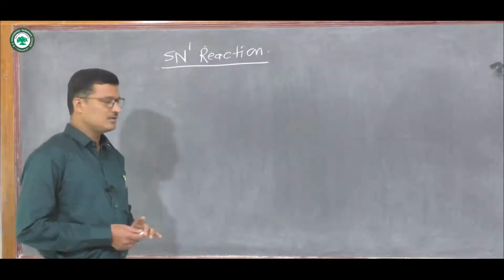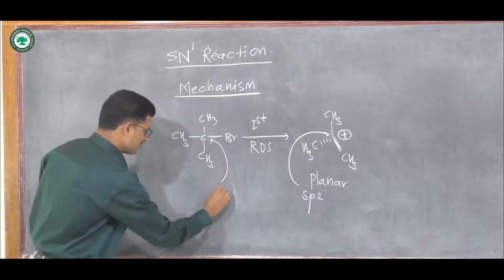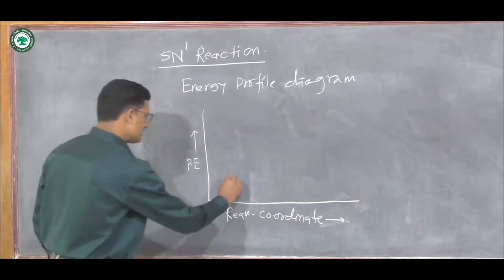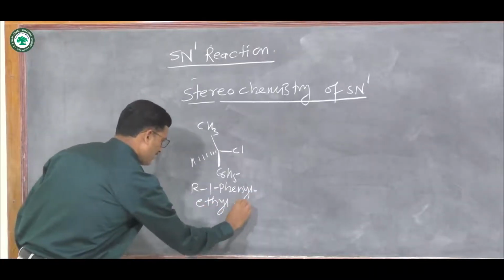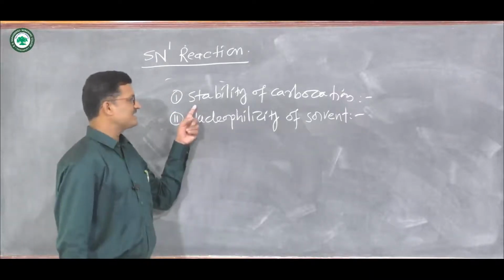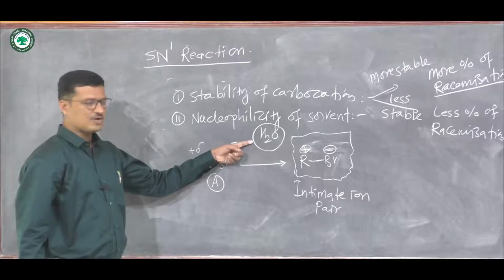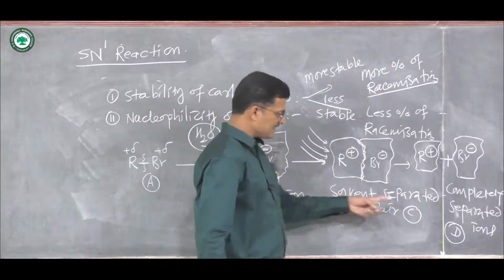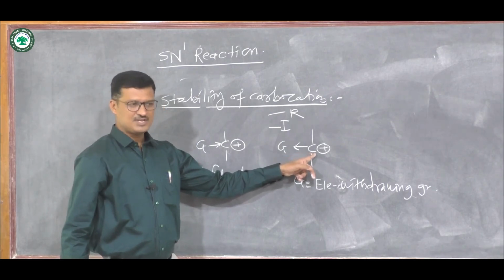T.Y.B.Sc. (Org. Chemistry) || Topic: SN1 Reaction || By Prof. Badadhe P.V.